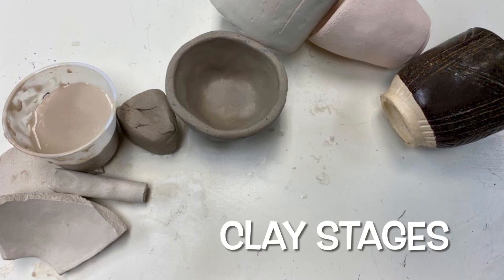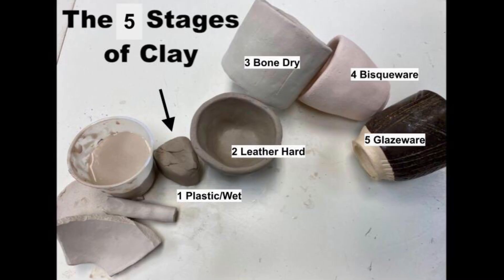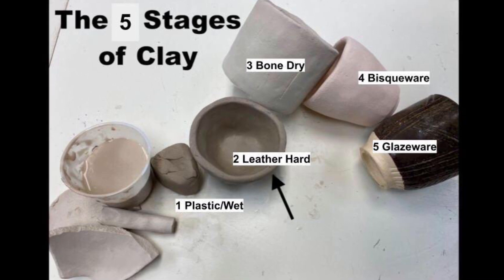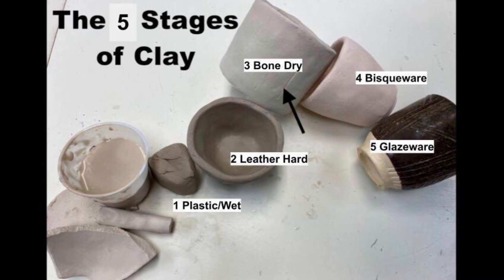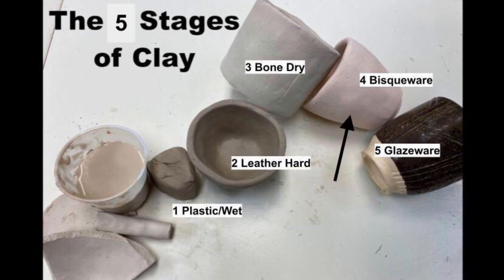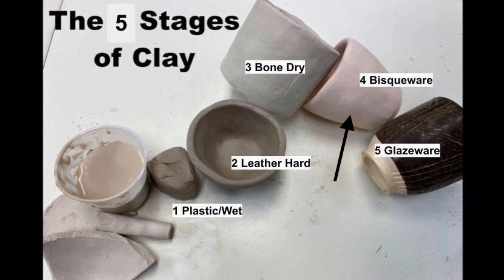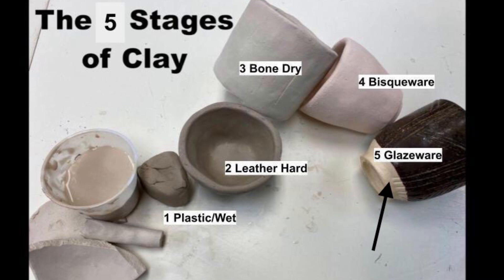Stages of Kiln Clay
This is a short informational video about the 5 stages of kiln clay for my elementary students.